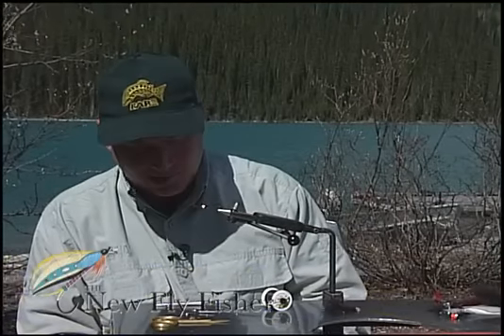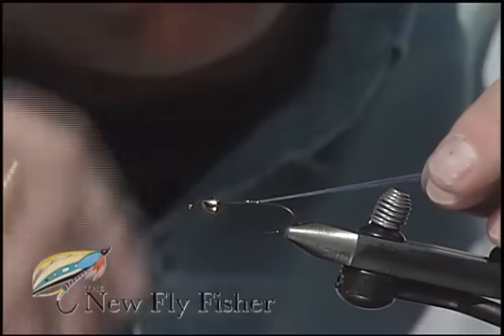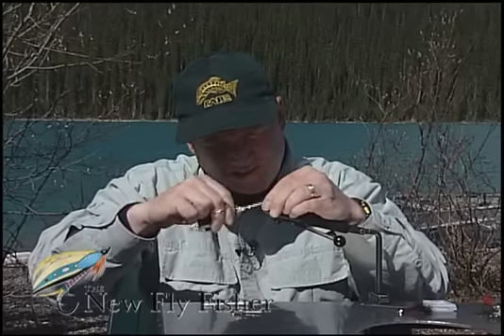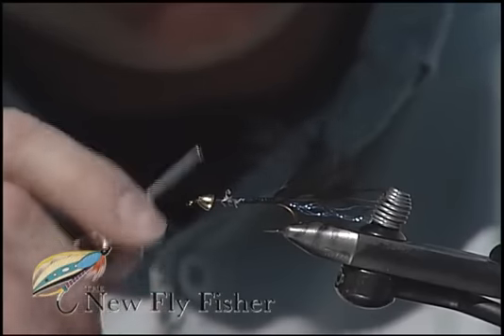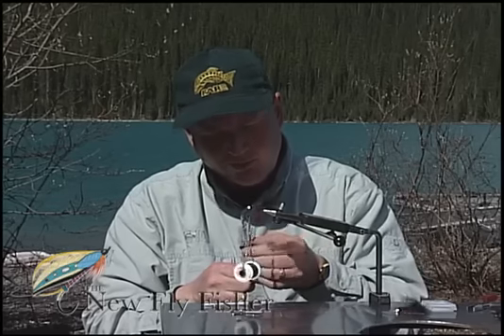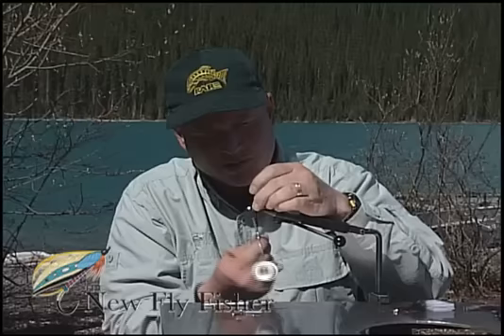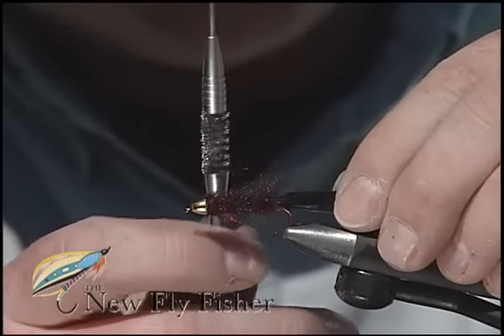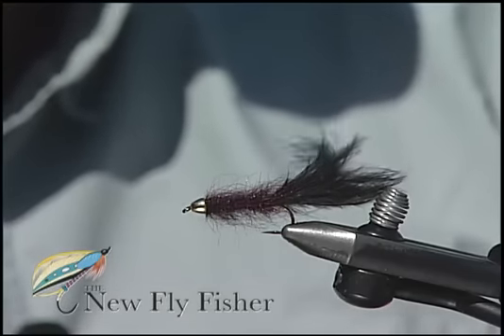Fly Tying Instructional: Dazzle Leech by Phil Rowley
Watch how Phil Rowley demonstrates the step by step process of creating a Dazzle Leech which is a super-effective fly pattern for catching trout in lakes.